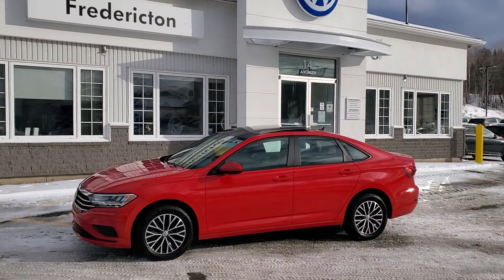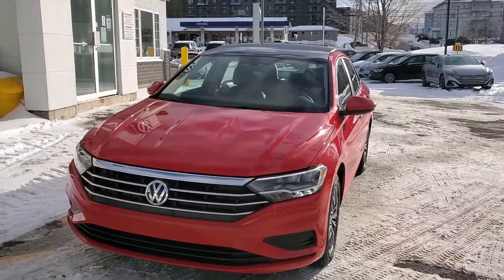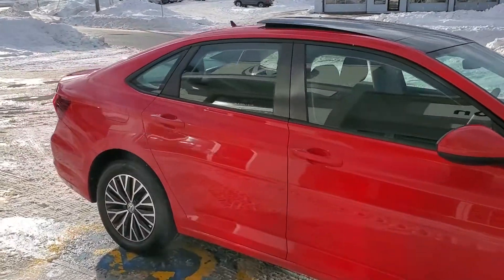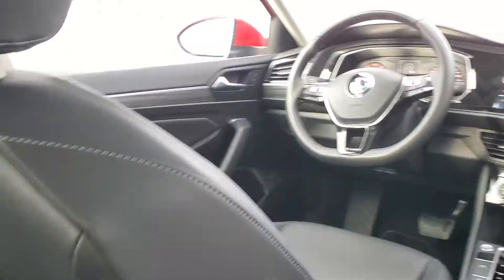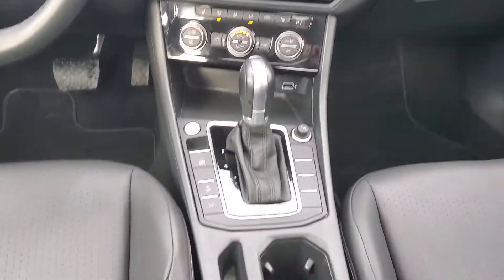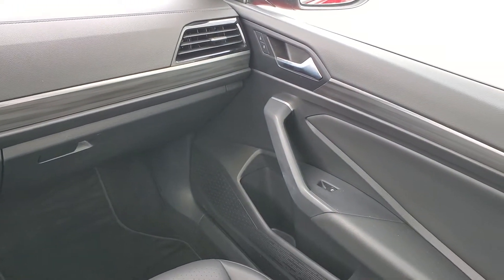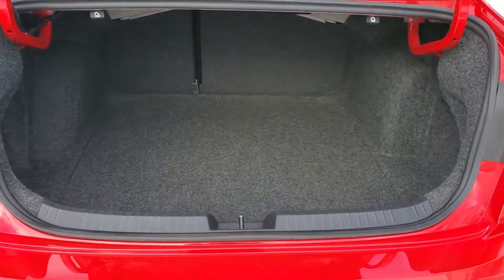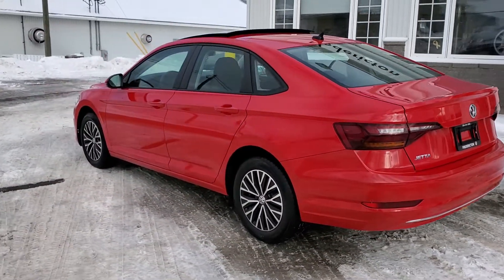2019 Volkswagen Jetta Highline @ Fredericton VW